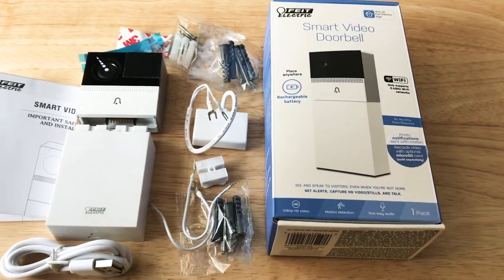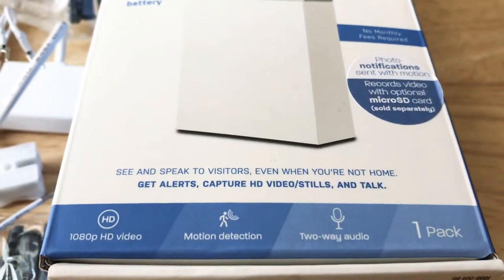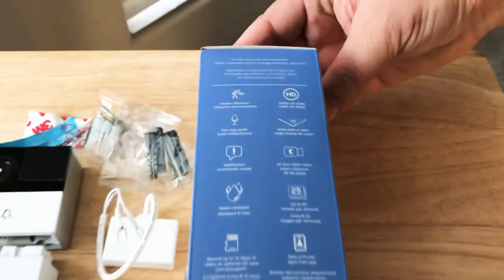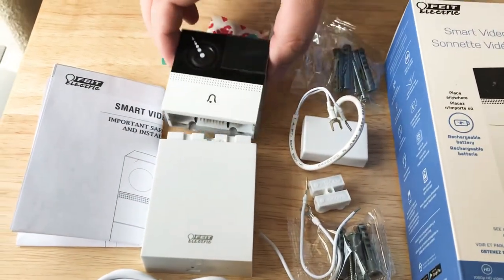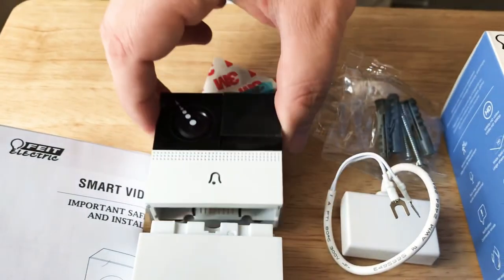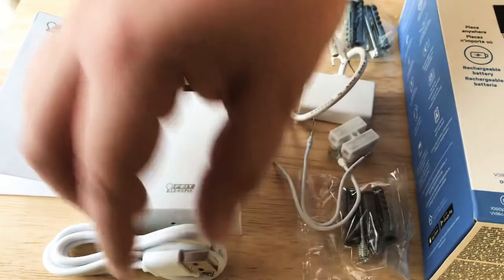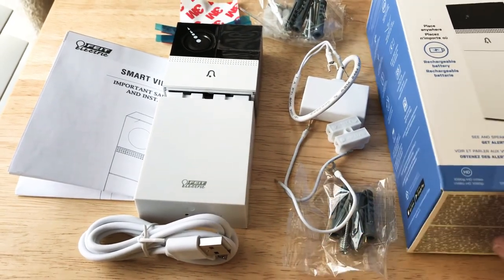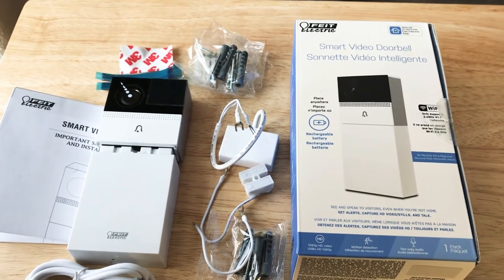Feit Electric Smart HD Video Doorbell Camera Review 12-11-20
Feit Electric Smart HD Video Doorbell Camera Review. This smart video doorbell is for review. By Chris Rauschnot

- Can be placed anywhere
- Motion activated with photo notification
- HD video with local microSD card support